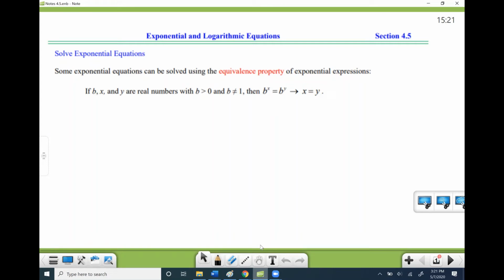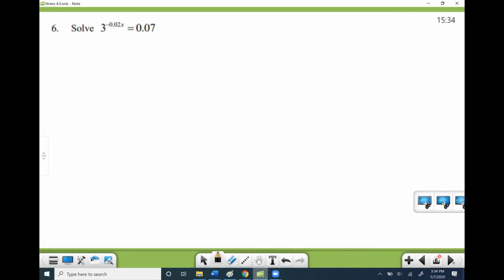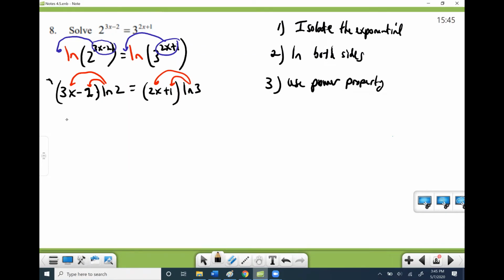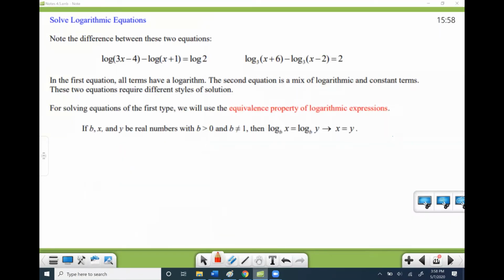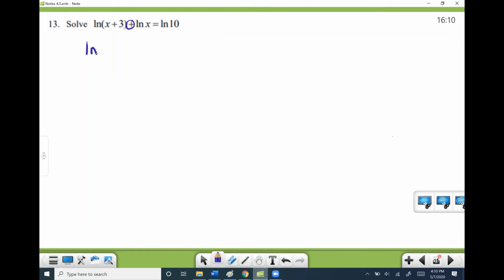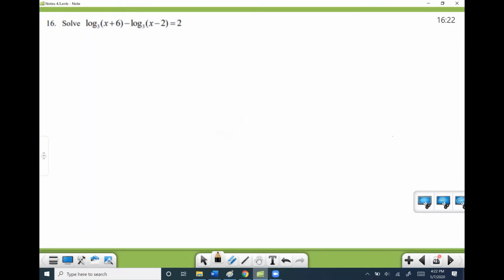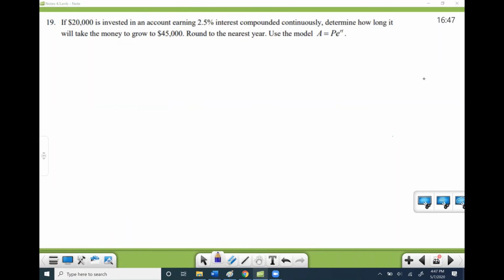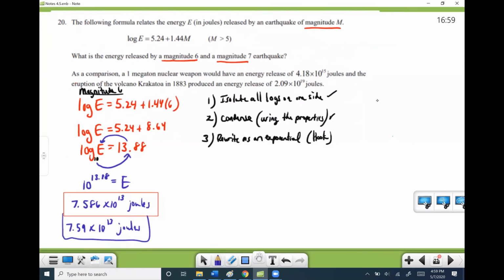Mecklenburg Section 4.5 Exponential and Logarithmic Equations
In this video, we discuss different ways to solve both exponential and logarithmic equations.  We will discuss the Equivalence Property of both and break down into steps how to solve cases for which the Equivalence Property does not apply.